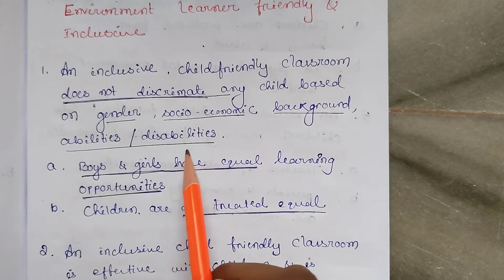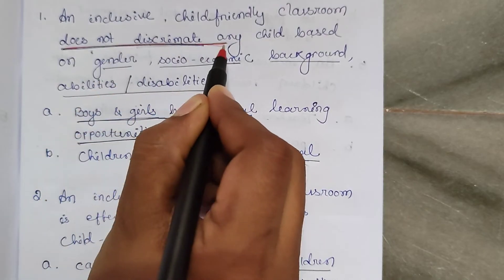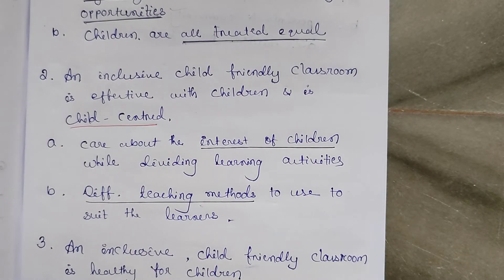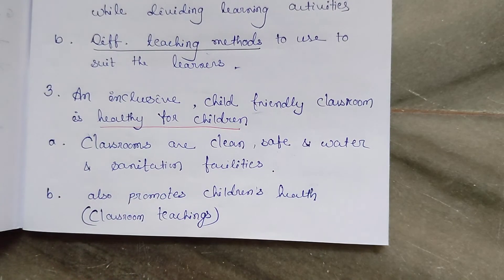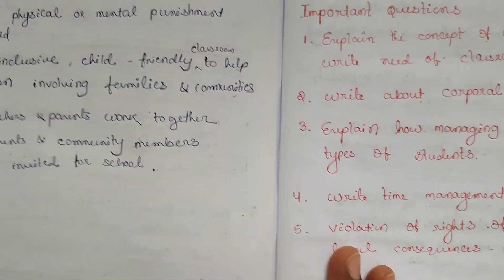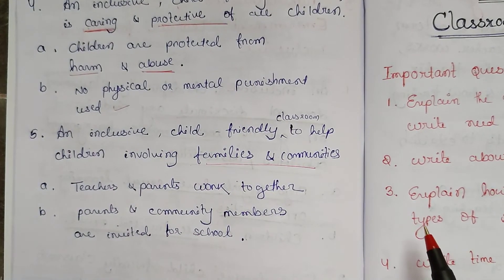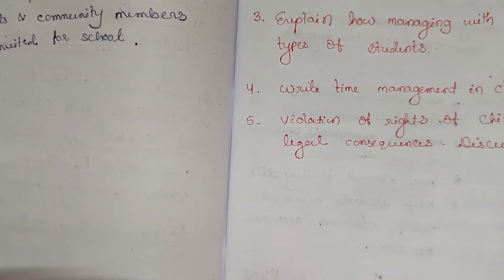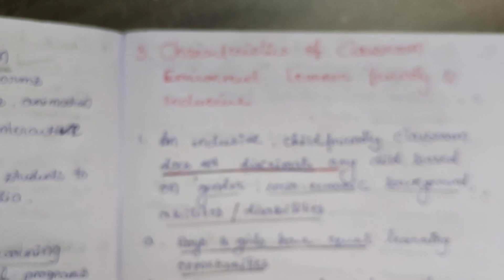Characteristics of classroom environment learner friendly and Inclusive explained by Namita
Technology Integration